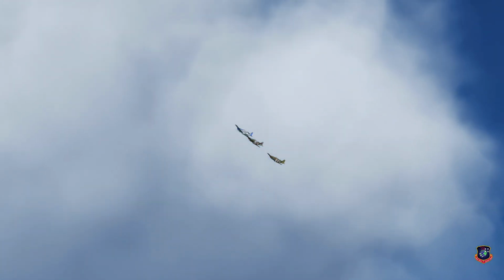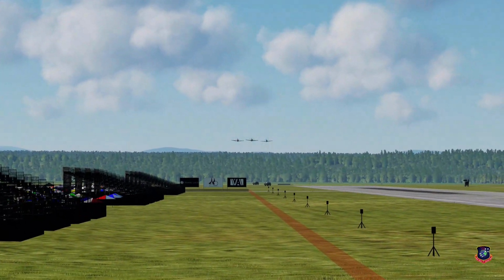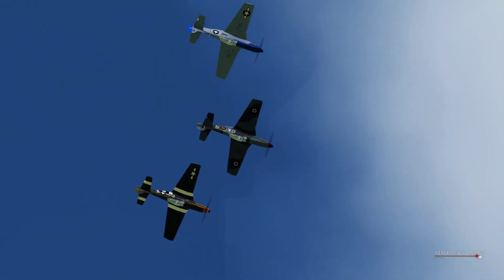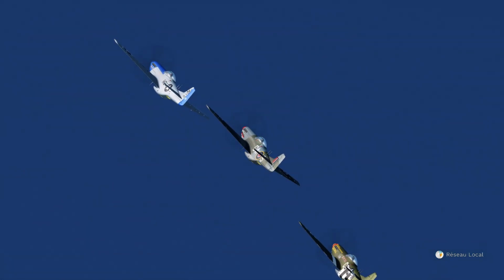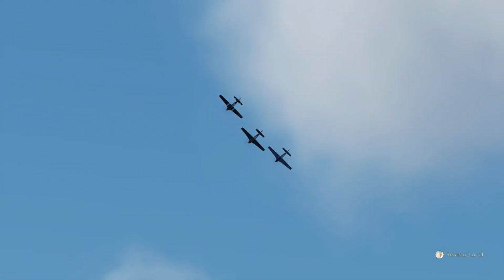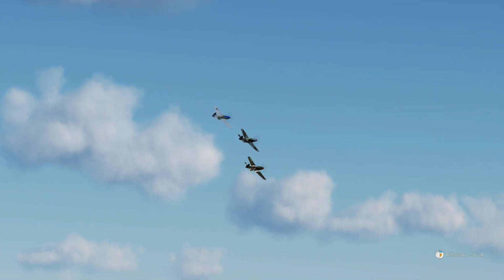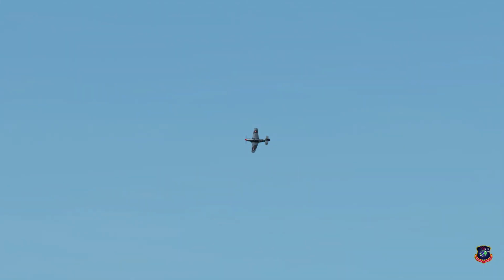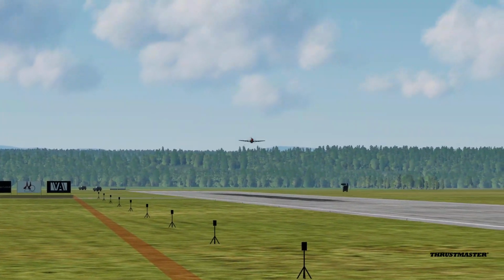Virtual Horsemen VFAT 2018 Replay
Here is the unedited replay of our performance at the 2018 Virtual Festival of Aerobatic Teams! The performance was livestreamed via Twitch on Sunday 9th December 2018. Our tanks to Kiway and Tango for narrating and to Cypher for streaming us!

Lead: Rob Brindley
Right Wing: Pete Collins
Left Wing: James Read